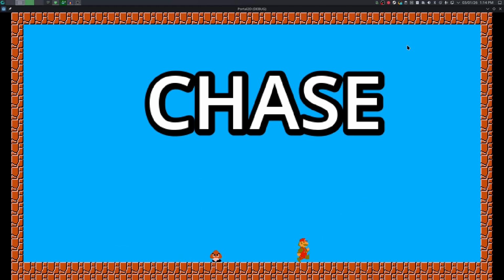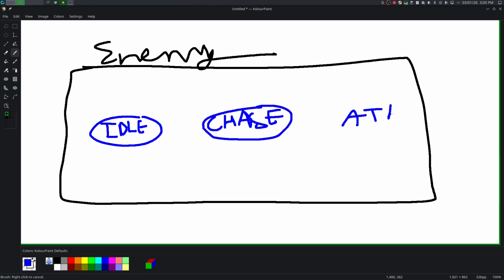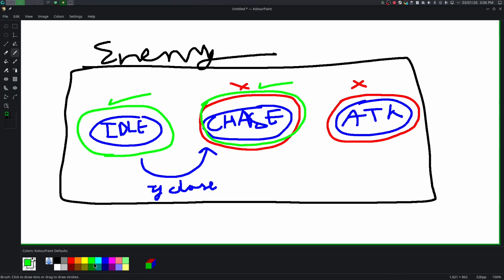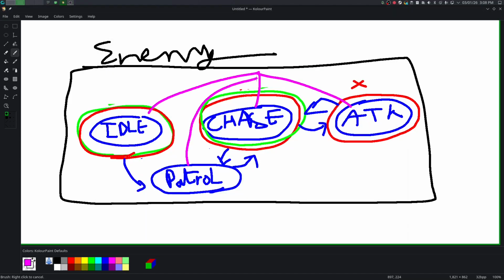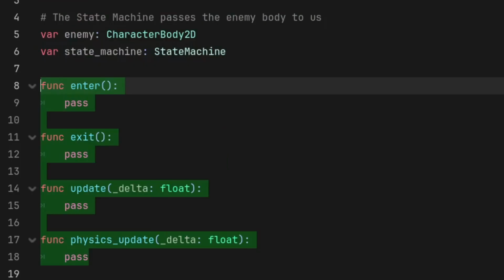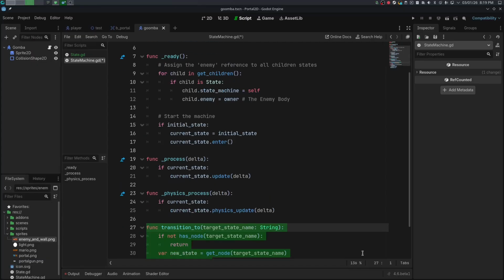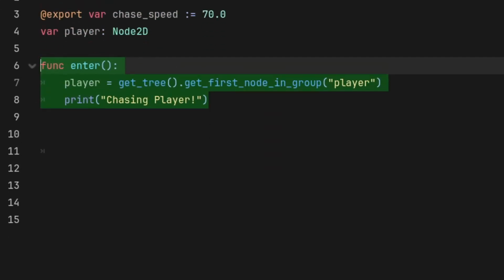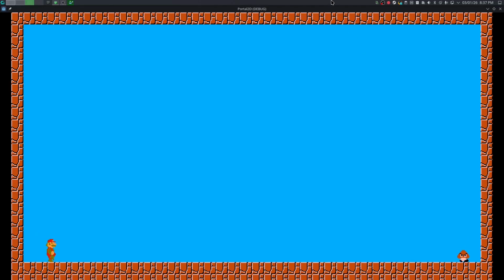Stop Using If-Else for Enemy AI (Use This Instead)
Stop writing spaghetti code for your Enemy AI. In this video, we scrap the messy if-else chains and build a professional Finite State Machine (FSM) in Godot 4. This architecture makes your code scalable, clean, and easy to debug.

What you will learn:
    Why if-else chains ruin your game's scalability.
    How to design a modular State Machine structure.
    Implementing State and StateMachine classes in GDScript.
    Switching between Idle, Chase, and Attack states dynamically.

Timestamps:
0:00 The Problem with If-Else Chains
0:19 Logic: What is a Finite State Machine?
0:45 Setting up the Node Structure
1:15 Coding the State Machine Class
2:30 Creating the Abstract State Class
3:50 Final Result